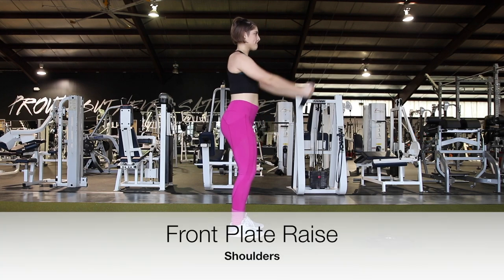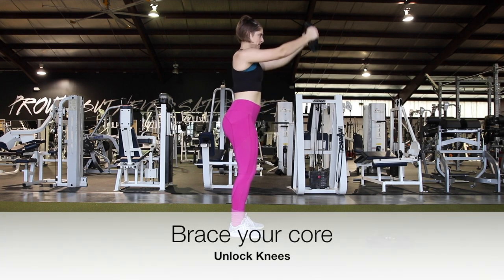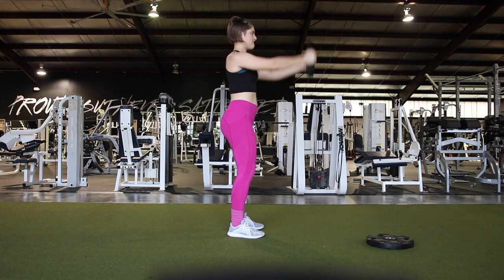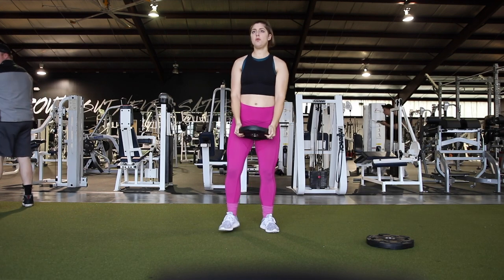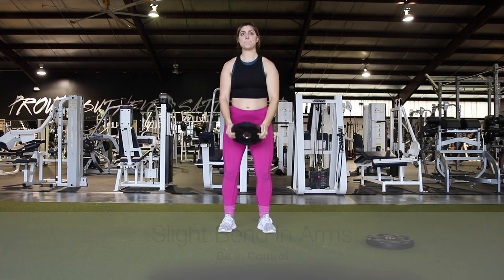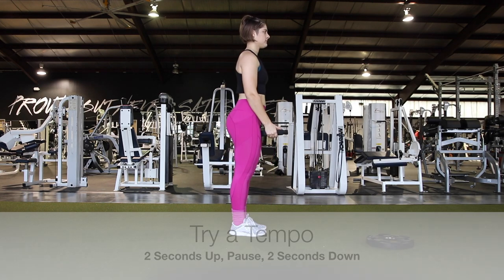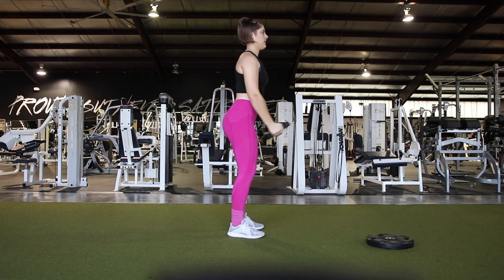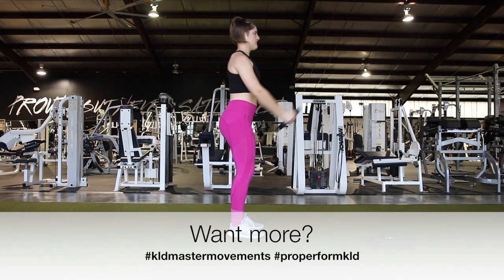Master Movement: Front Plate Raise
Hi Friend,

I'm starting a series of how to videos that explain how to perform different exercises.

Each video will have a demonstration, how to instructions, tips and cues to help you perform the movement properly.

In this video, I'm showing you how to perform a front plate raise.

This movement is great to use during your shoulder workout and can be done for repetitions or time.

Love,

Kelsey Lane

P.S. Thank you for taking time to watch my video!

Location:
Alphalete Gym